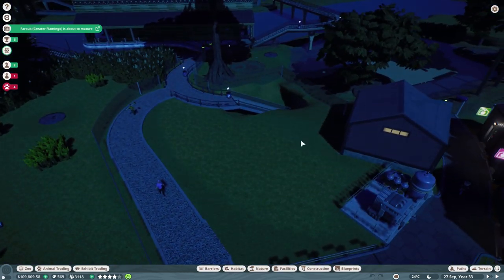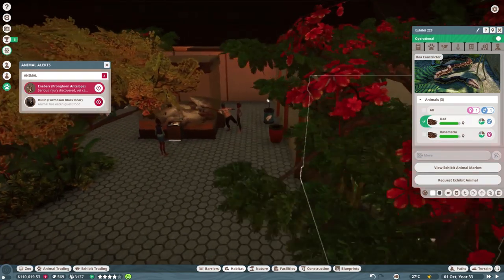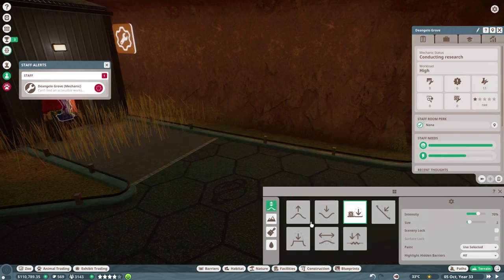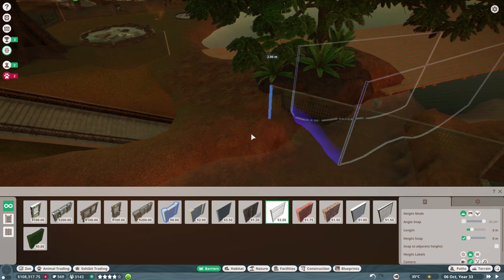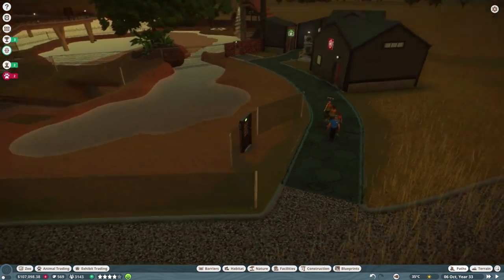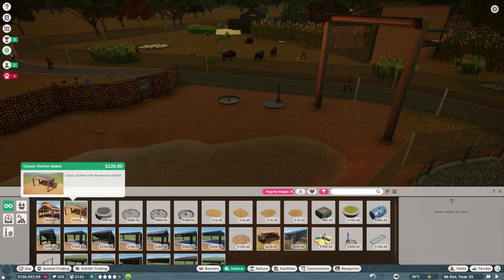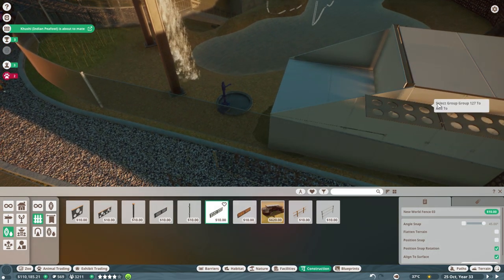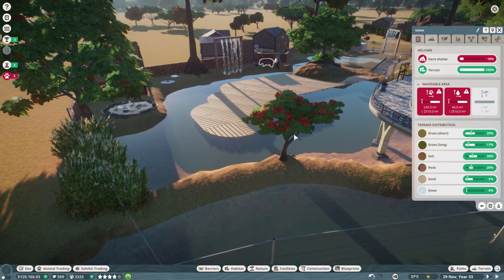Planet Zoo - "Let's Build" | Franchise Mode | Episode #28 [New Hippos]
It's finally here! Unfortunately, we can't use our Beta zoo so we are starting over fresh in Franchise mode!